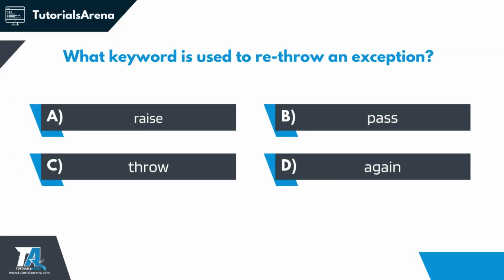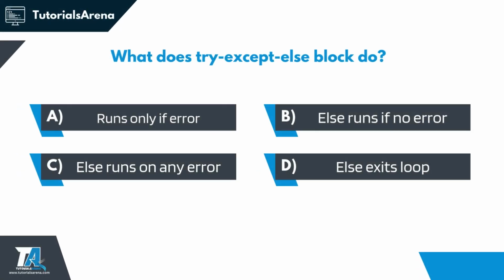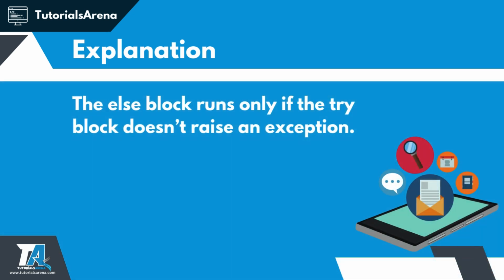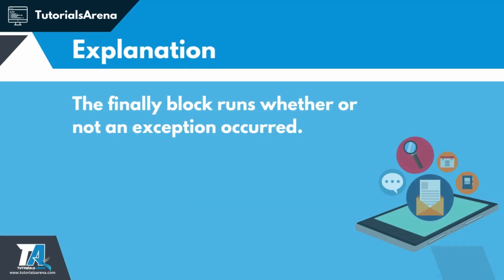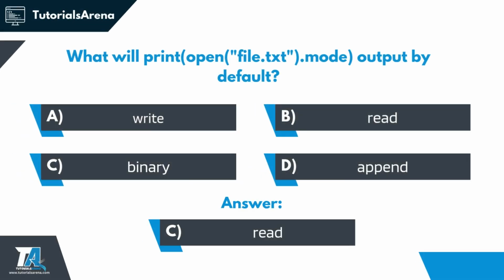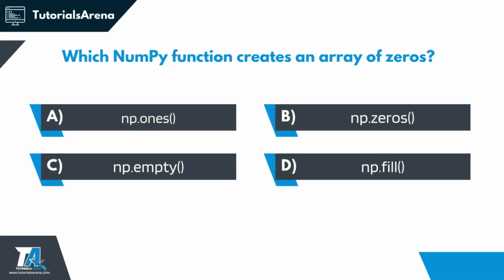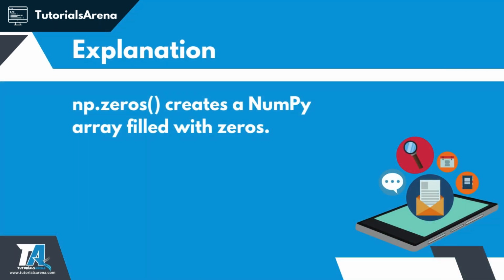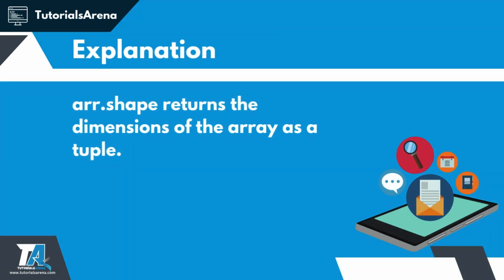AI & DataScience Quiz Series | Python, ML, SQL, Math | AI & DataScience MCQ (Part 16) | Quiz Time! 🧠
🚀 Welcome to TutorialsArena! 🚀
Your go-to hub for coding, programming, quiz challenges, and interview preparations! Whether you’re a beginner or an expert, we’ve got you covered with tutorials, problem-solving guides, and career-boosting tips.

🔍 What We Offer:
Coding tutorials for Python, JavaScript,  React, Java, Data Science, DevOps and more!
Programming challenges to sharpen your problem-solving skills.
Quiz segments to test your knowledge and prepare for exams.
Interview preparations with mock sessions, FAQs, and DSA breakdowns.

🌟 TutorialsArena – Empowering Coders, One Concept at a Time!